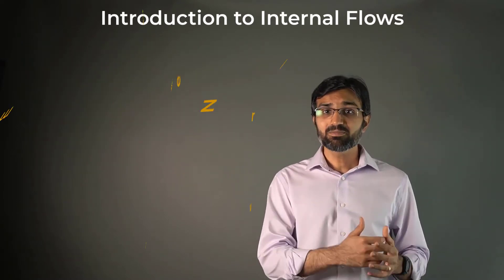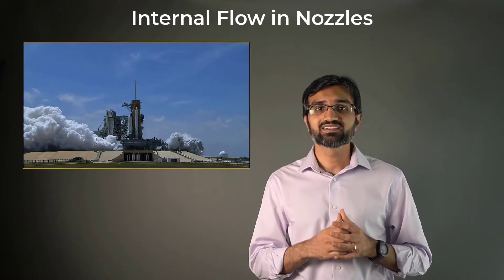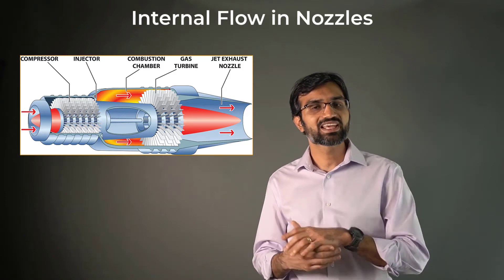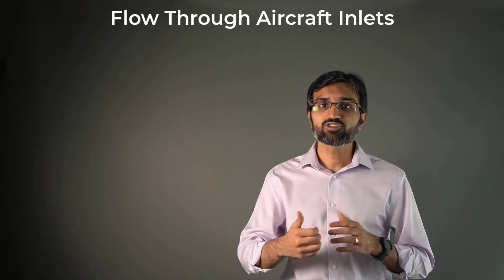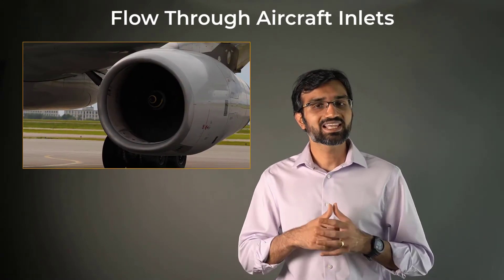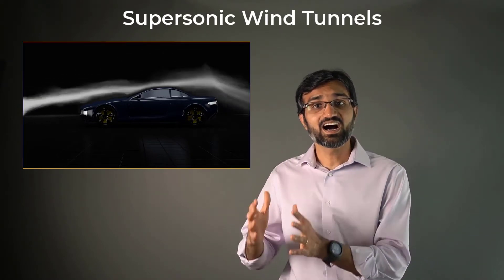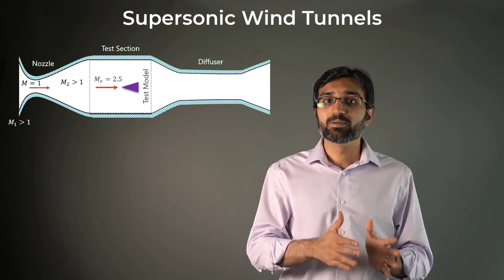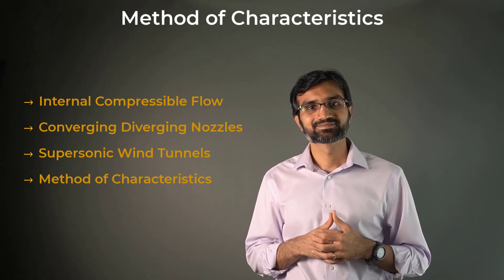Intro to Internal Compressible Flows — Lesson 1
This video lesson introduces the concept of internal flows as confined, wall-bounded flows in which compressibility plays a major role. Applications include natural gas pipelines, rocket nozzles and supersonic wind tunnels. This lesson is part of the Ansys Innovation Course: Internal Compressible Flows. To access this and all of our free, online courses — featuring additional videos, quizzes and handouts — visit Ansys Innovation Courses